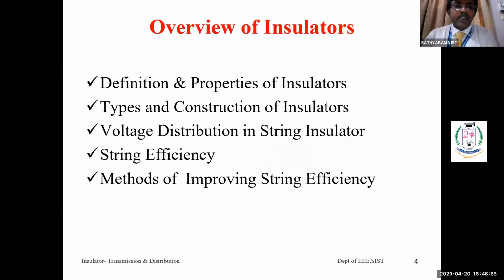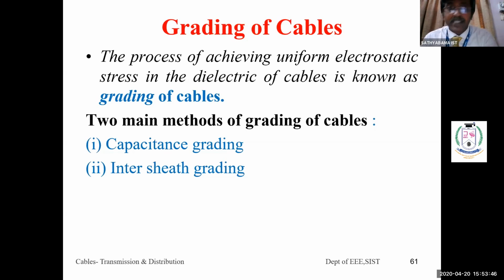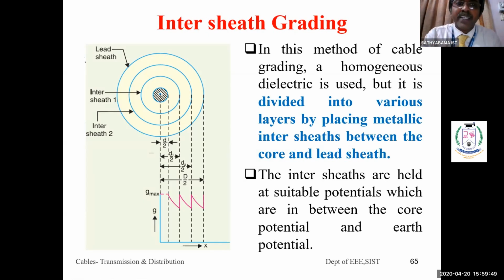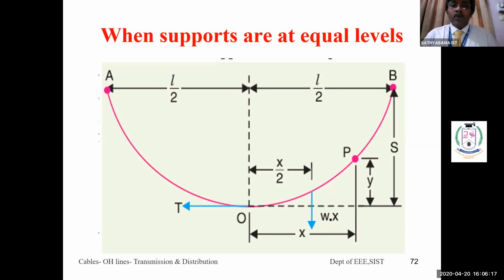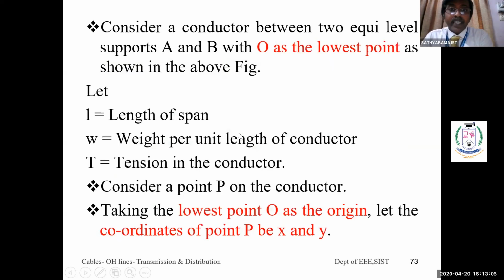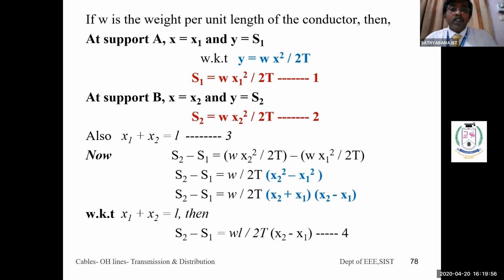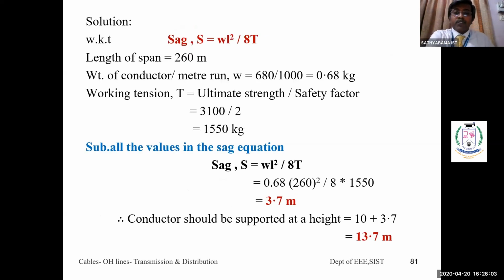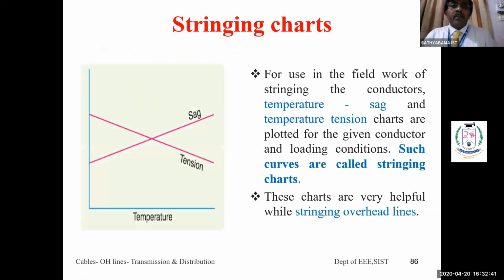Transmission and Distribution - Dr.Sundar Singh